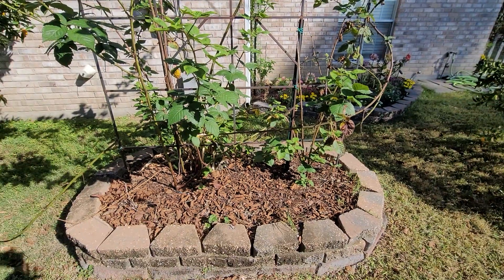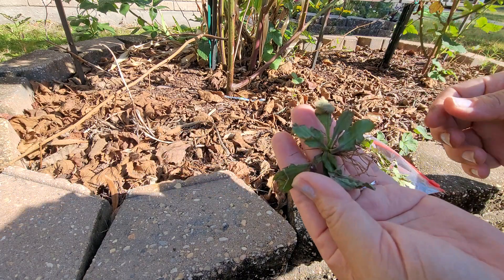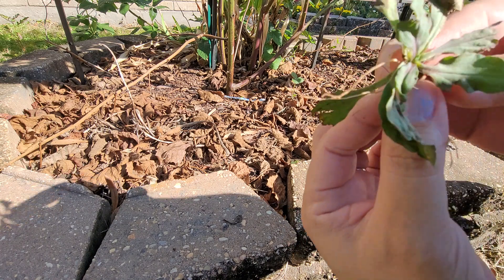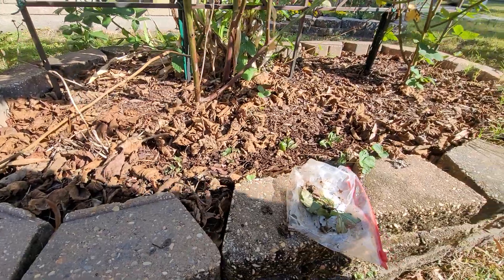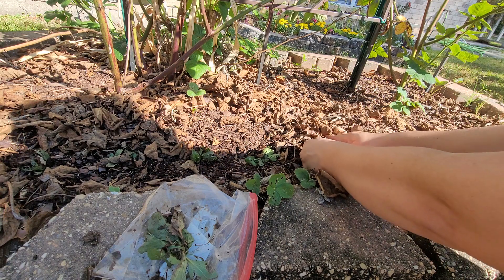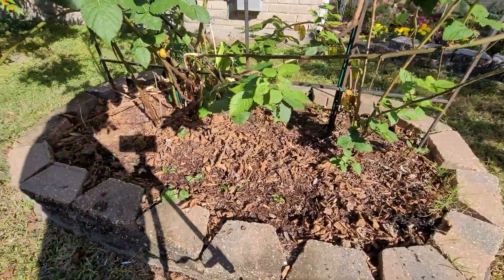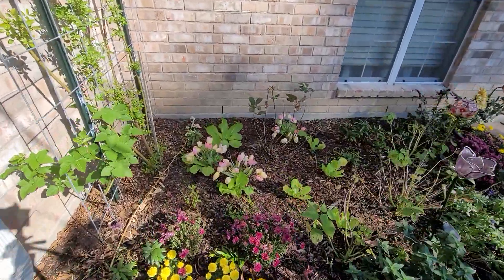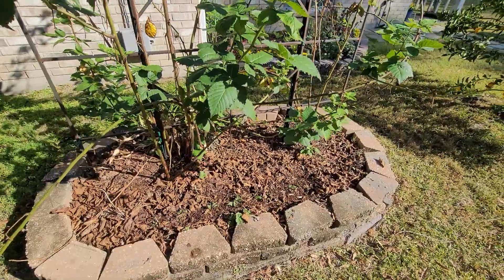Planting Plantain in the garden November 2, 2022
Hello everyone! My mother sent me some plantain starts from Oklahoma. I wanted to make a quick video to show my mom where I've decided to put them in my blackberry patch.